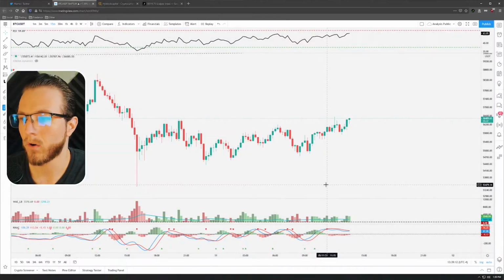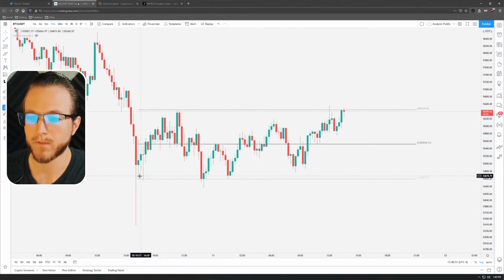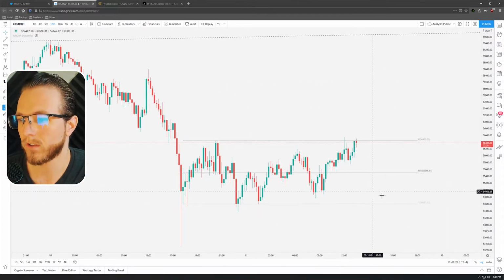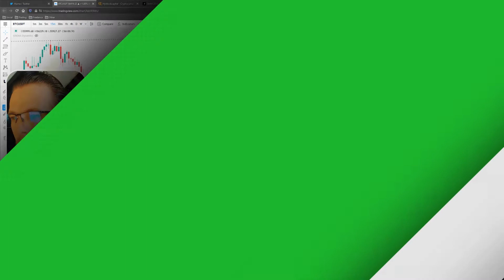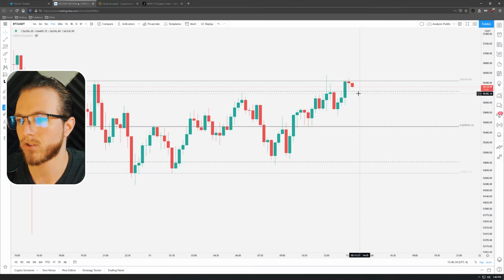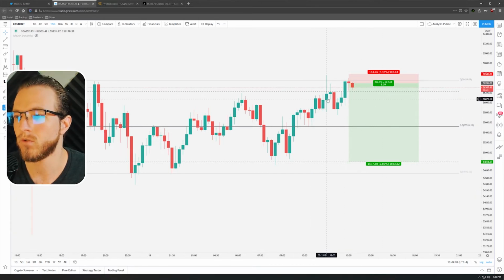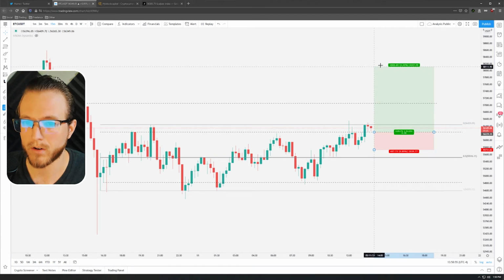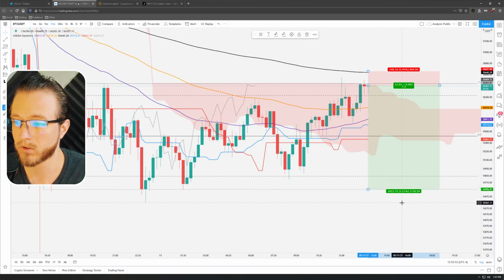How to Trade Ranging Markets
Ranging Markets can be difficult to navigate. So in this tutorial I decided to give you guys an example of how I like to look for setups and trade in those ranging areas when the markets are indecisive.
Personal Telegram with Daily Charts & Liquidation Levels!

BTC: 1MbDytXGvqmTayXQKoZeYfvursuaACuGjN
ETH: 0xD68Ea8ab9485E3A161a3b5A3558cAB1Fede14539

Discord: @Kobra Trading#7666  -  [Yes, include the space]